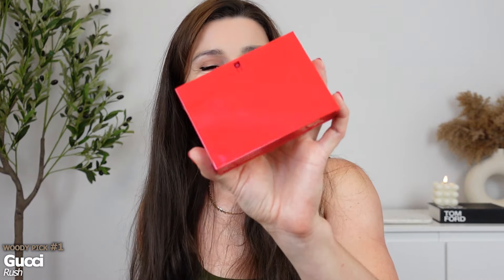Best DESIGNER fragrances in each category (Part 2)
This video is focused specifically on designer fragrances which are more affordable fragrances than the ones featured in the precursor to this video. We're keeping it simple, sticking to the 4 main categories (aka. fragrance families) and offering the best in each category. I will provide 2 fragrances per category which are vastly different from one another so there is something for everyone to explore :)
This video is intended to provide guidance for those exploring fragrances and looking for starting points. It is not intended as a 'command' , but recommendations coming from someone who has samples and worn thousands of fragrances.

00:00 Intro
00:31 Fresh
01:52 Floral
03:27 Amber
04:42 Woody